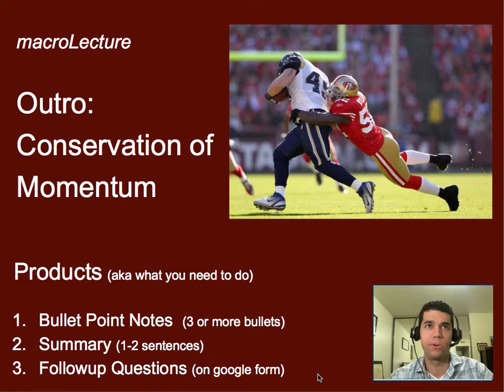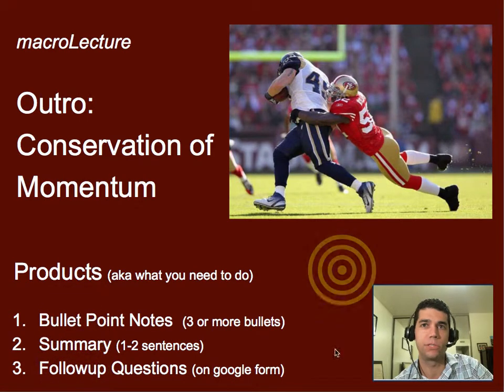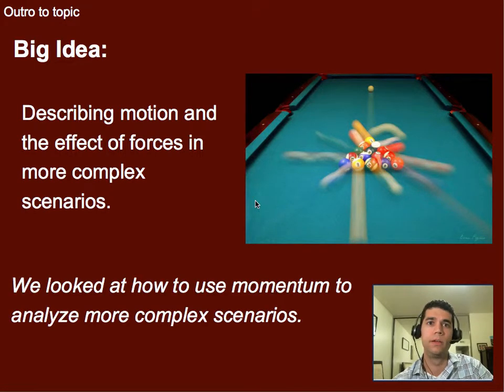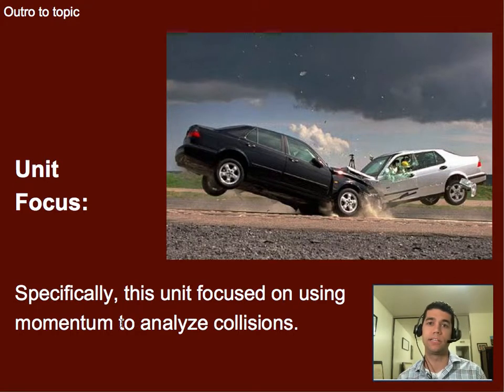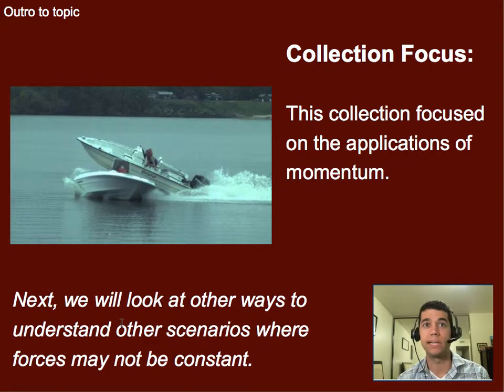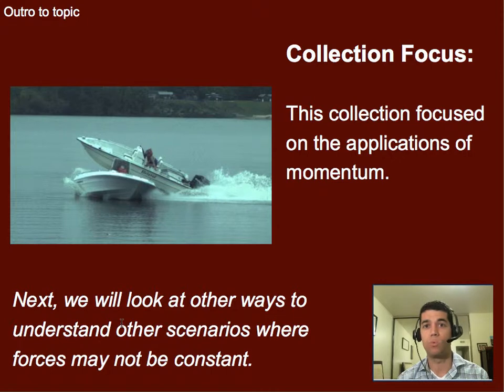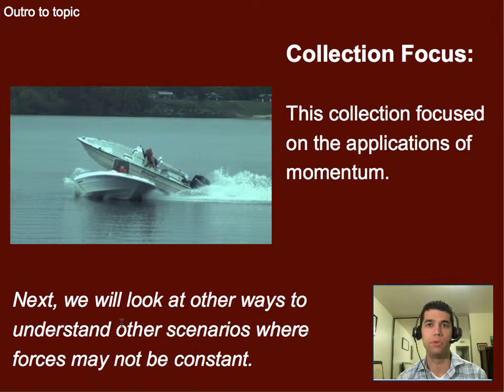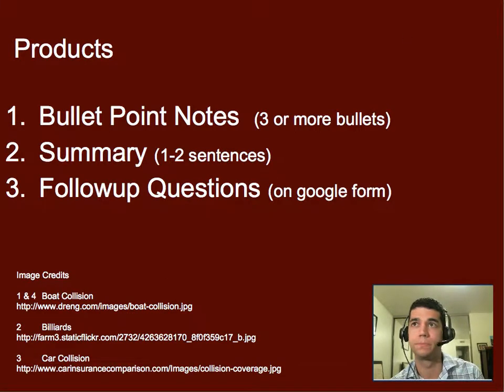U8 Vids 8.2 - Outro to Conservation of Momentum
An outro to the conservation of momentum.